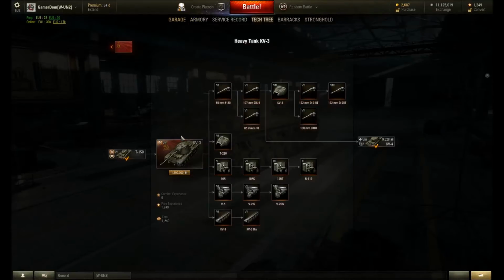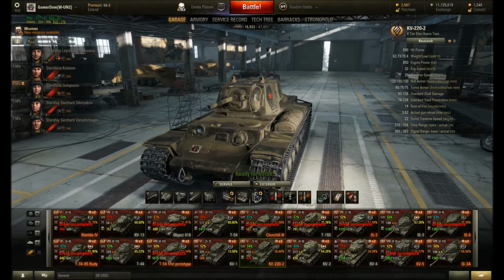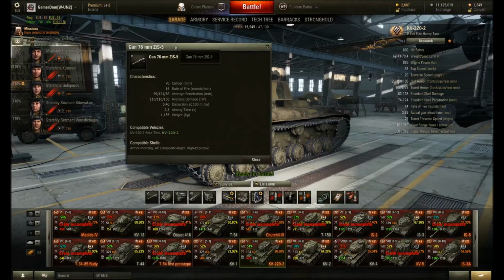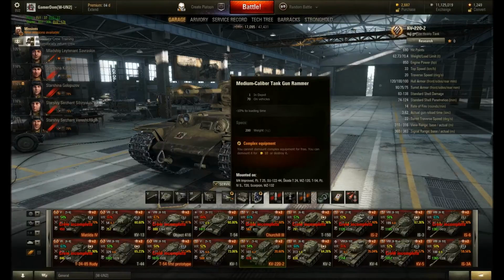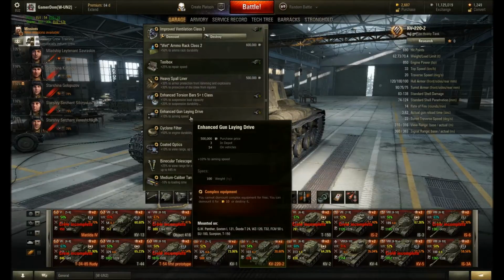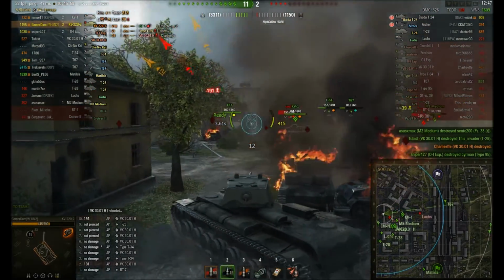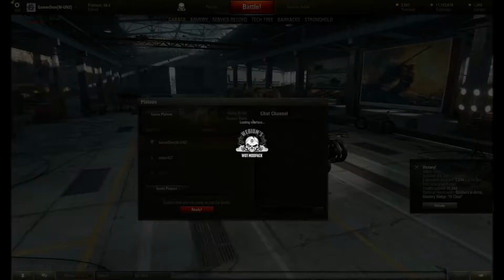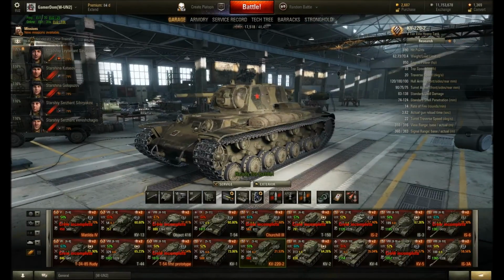WOT: How I play....Russian Heavy Metal KV220-2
The sort of rare Russian heavy tank the KV220-2  a tier 5 premium is back on sale as part of the Wargaming EU 5th anniversary. With a KV3's hull and a KV1 turret its a nice little beast.